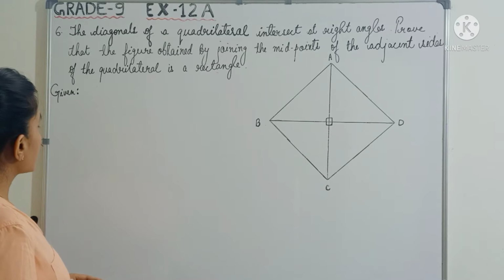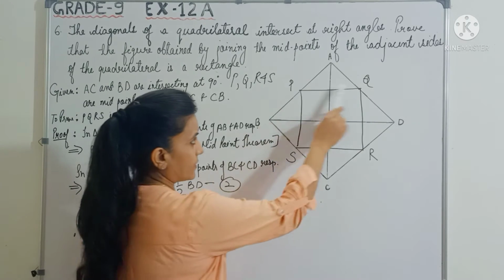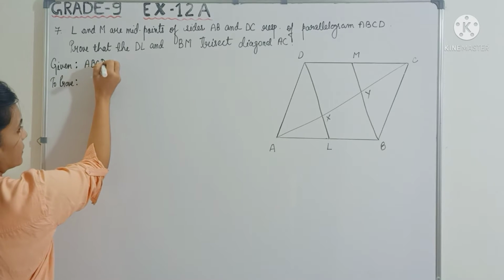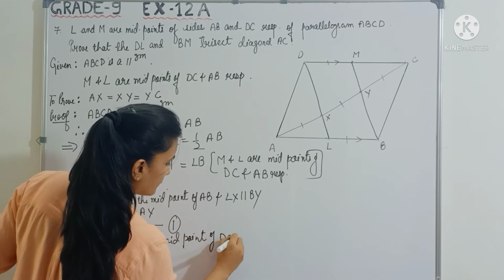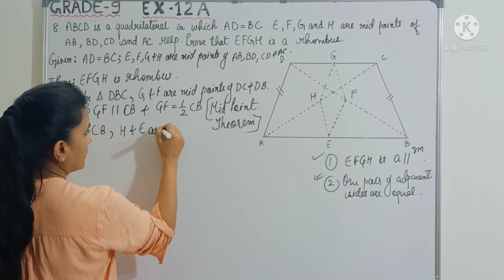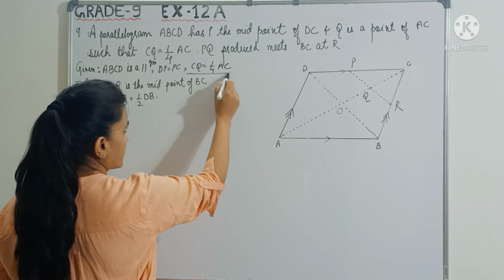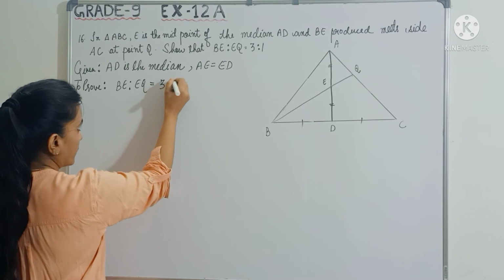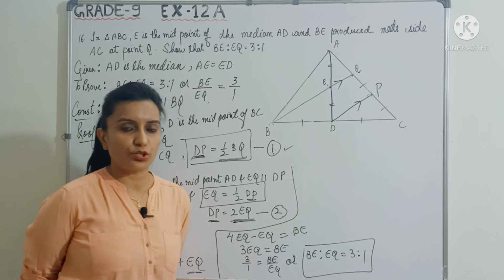Problems on mid-point theorem and it's converse/Grade 9/Selina/ Concise/Mathematics/Part-2